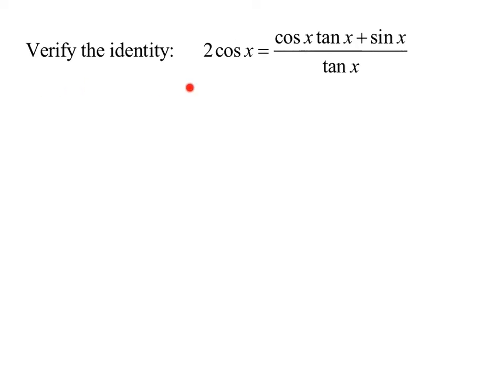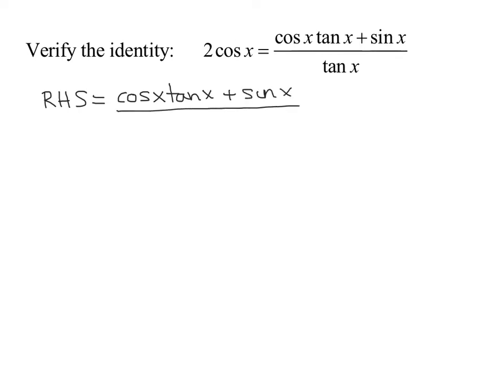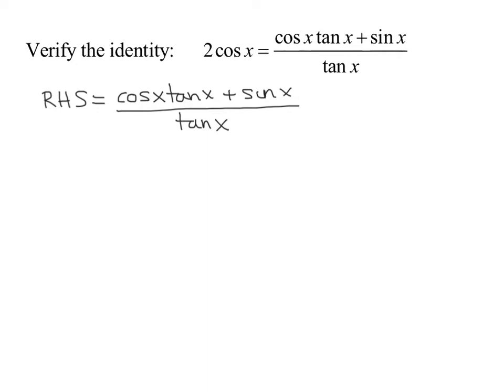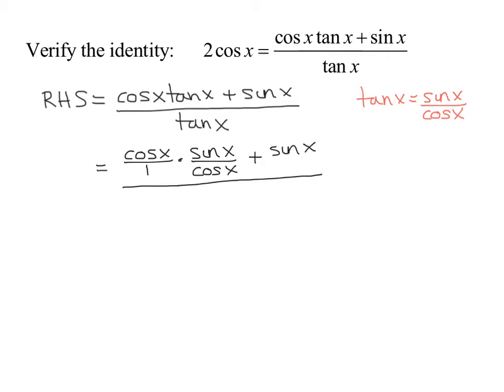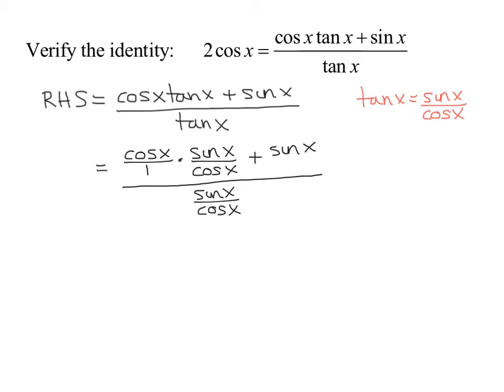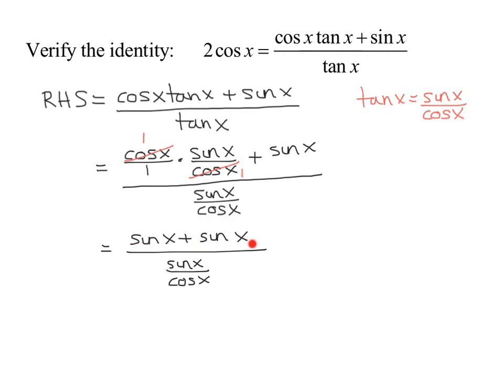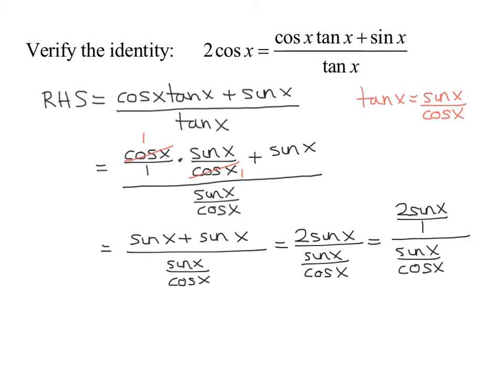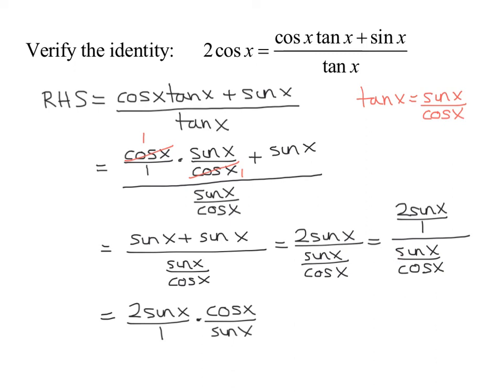Verify Trig Identity: Write in Terms of Sines and Cosines 2cos(x)=(cos(x)tan(x)+sin(x))/tan(x)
The trigonometric identity to be verified is 2cos(x)=(cos(x)tan(x)+sin(x))/tan(x).  This is done by working on the RHS and writing all trigonometric functions in terms of the sine and cosine functions.  The tangent function is written as sin(x)/cos(x) and the numerator is then simplified.  Finally the fractions are divided by multiplying the numerator by the reciprocal of the denominator.

Timestamps
0:00 Introduction. Work on RHS
0:50 Use tan(x)=sin(x)/cos(x)
1:50 Simplify Numerator
2:57 Divide Fractions